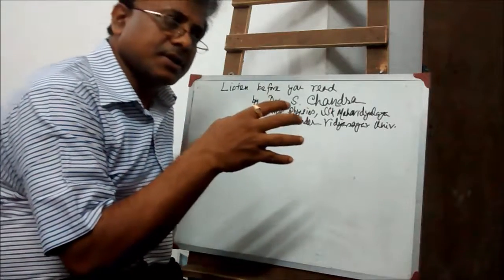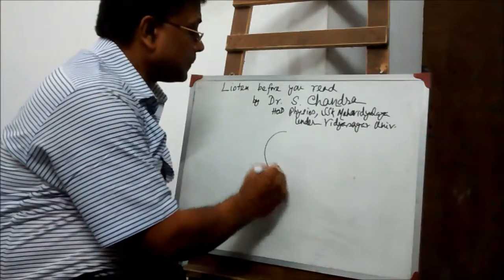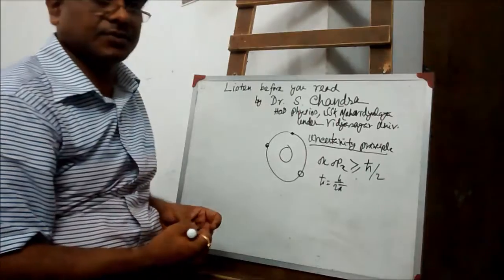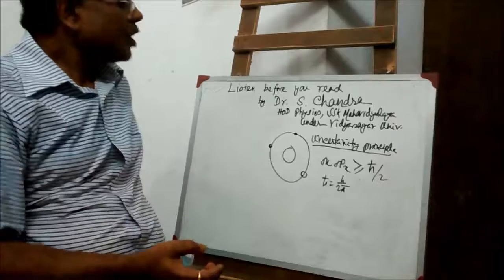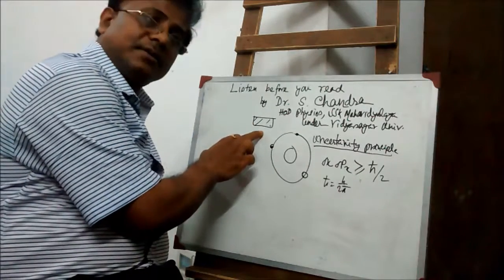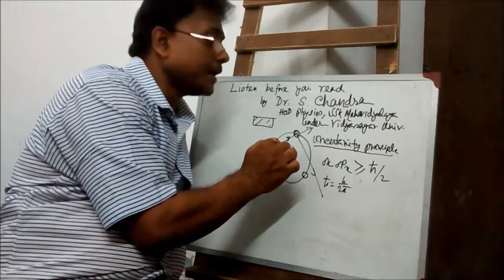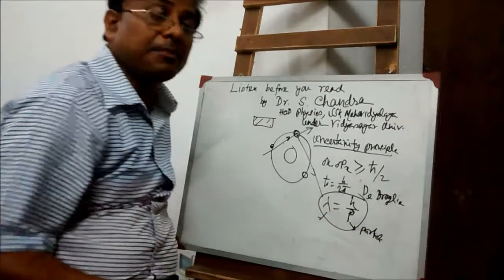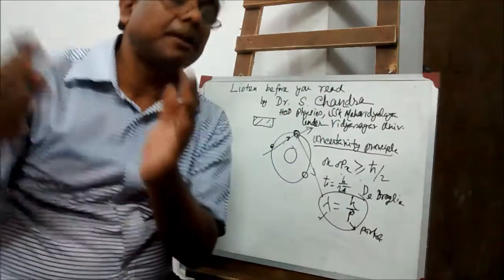LISTEN BEFORE YOU READ QUANTUM MECHANICS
BIRTH OF QUANTUM MECHANICS